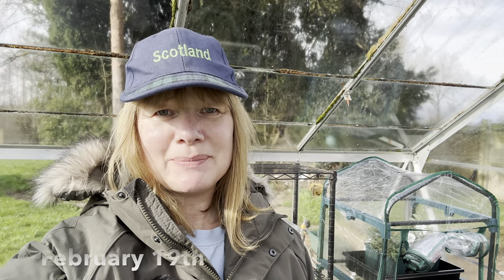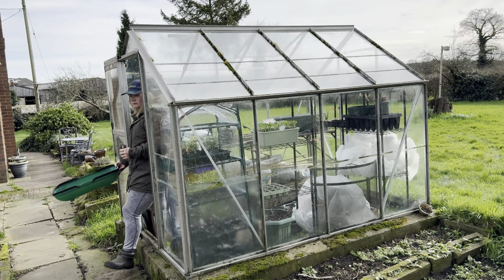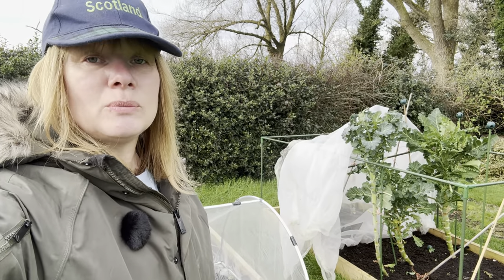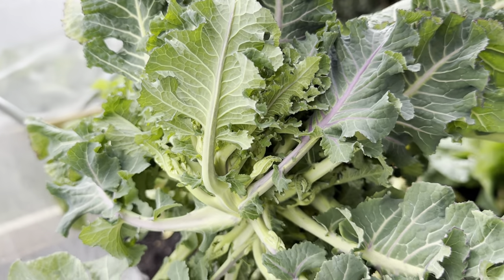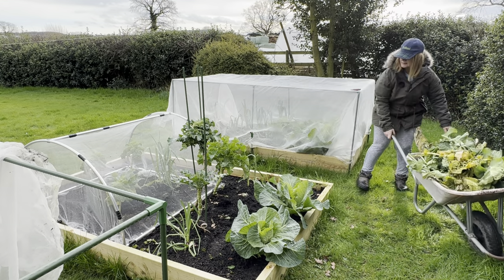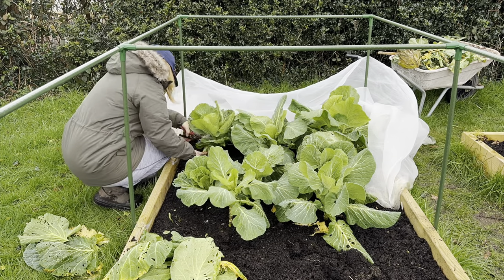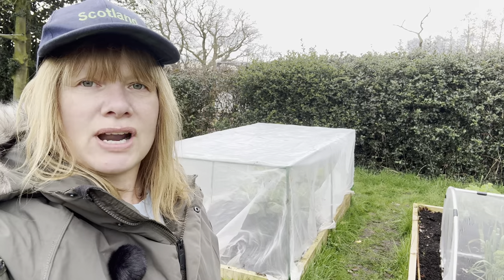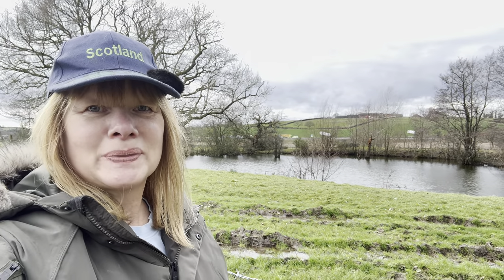Failures in the Garden | Crop Tidy Up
In this episode of The Veg Plot Thickens I sow/plant some onion sets in my greenhouse, show you what’s growing and then tackle tidying up the raised beds on the original garden vegetable patch.

My purple sprouting broccoli is finally started to produce a crop! Hurrah

There’s a crop failure to deal with, disappointly and lots of tidying up of Brassicas

I also talk through the revised plans for the extra greenhouse and existing greenhouse. It’s going to be a big project, as soon as the ground dries up!

I also show you some flooding still evident on my home allotment plot.